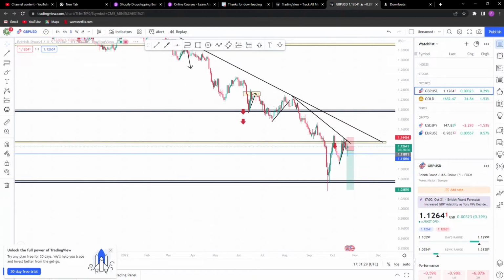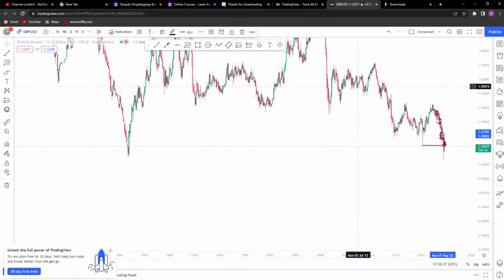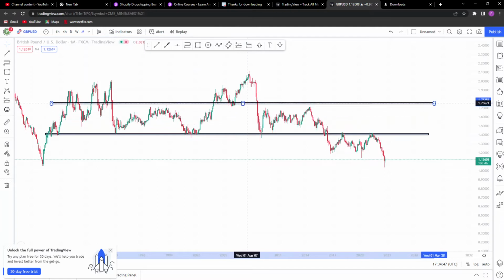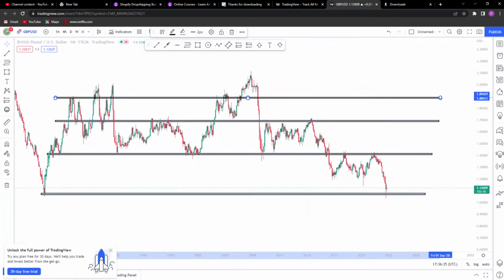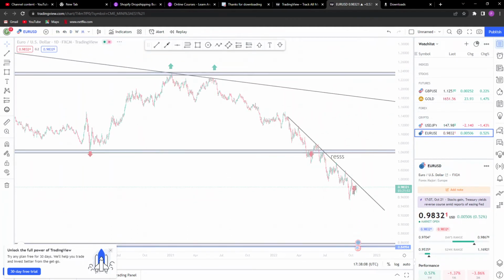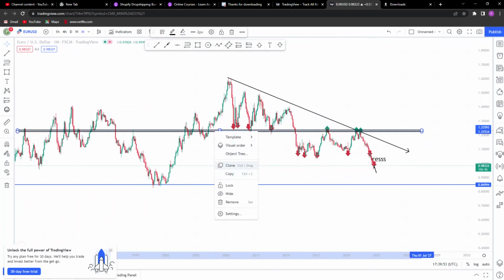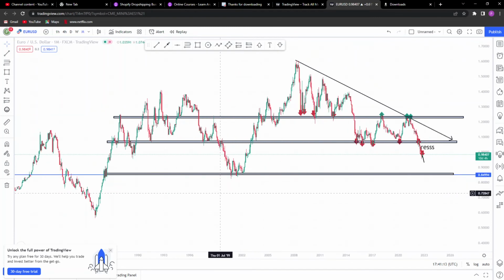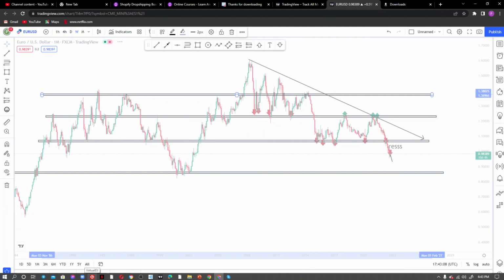how to identify support and resistance zone